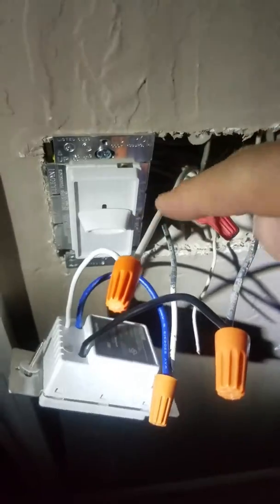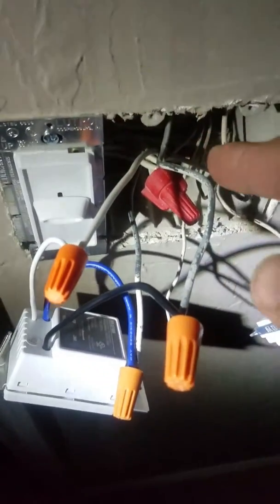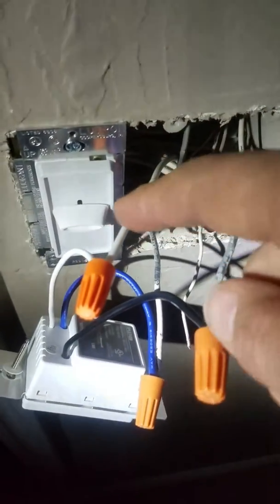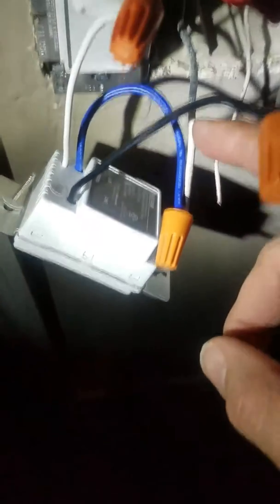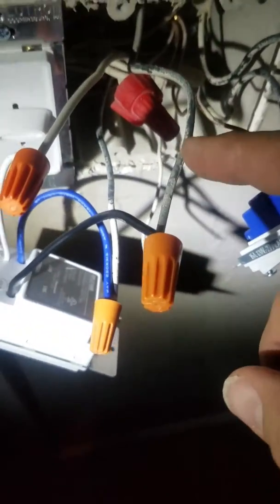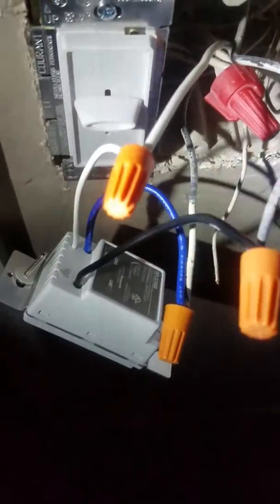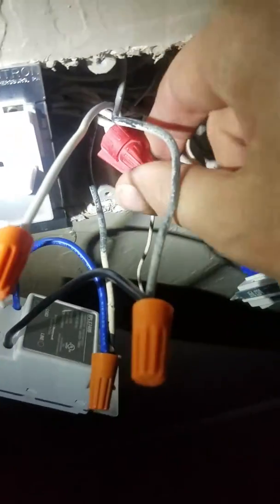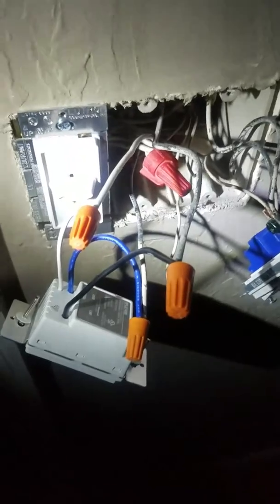Installing a programmable switch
My porch light after shutting it off would constantly flicker. Adding a neutral line to the existing circuit enables the switch to work without flickering.